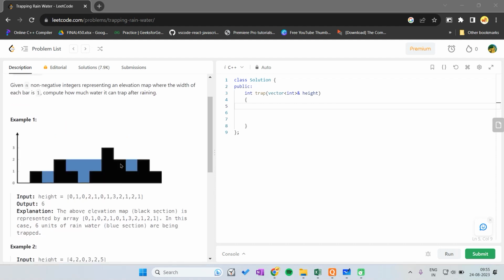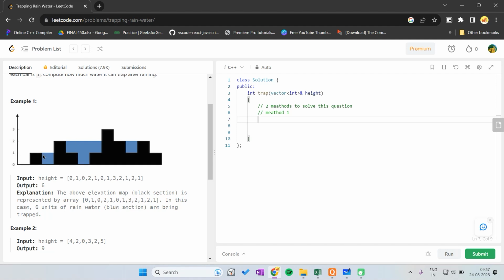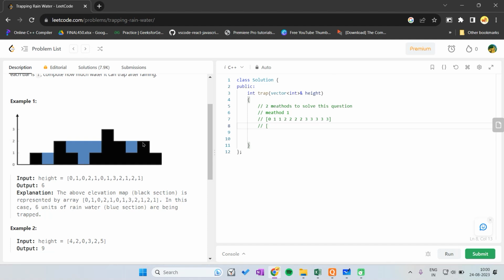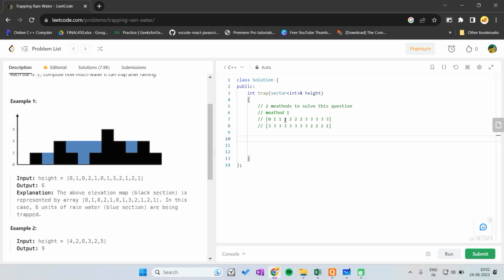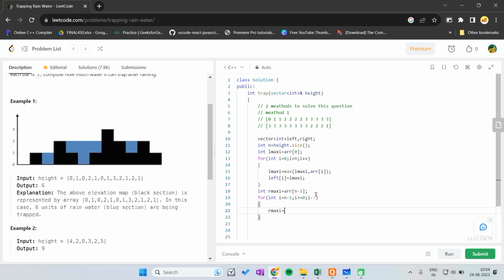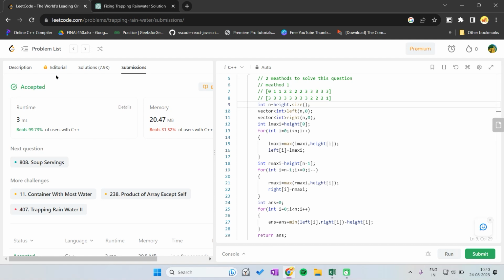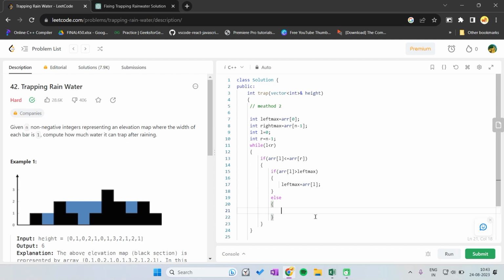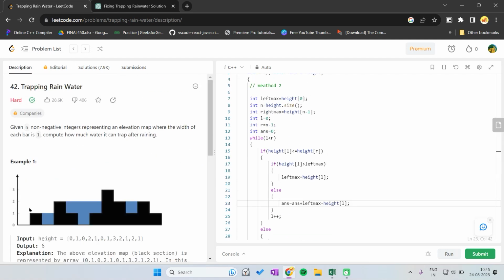🌧️ Trapping Rain Water Problem | Love Babbar DSA Sheet | LeetCode | Lecture 39🌟💧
Welcome to an insightful tutorial where we unravel the art of Trapping Rain Water within an array! 🌟 In this comprehensive session, in collaboration with GeeksforGeeks and guided by Love Babbar's DSA expertise, we'll delve into the techniques to efficiently calculate the amount of rainwater trapped between building structures.

Discover the algorithms that empower you to confidently navigate the array landscape and compute the trapped rainwater. Whether you're a coding enthusiast, a competitive programmer, or simply fascinated by efficient problem-solving, this tutorial is your pathway to mastering the intricate dynamics of rainwater trapping.

With step-by-step explanations and relatable examples, we'll guide you through each phase of the process. Love Babbar's insights combined with Geeks for Geeks' resources create a comprehensive learning experience that equips you with the knowledge to approach rainwater trapping problems with confidence.

Prepare to elevate your problem-solving toolkit as we embark on this enlightening journey.